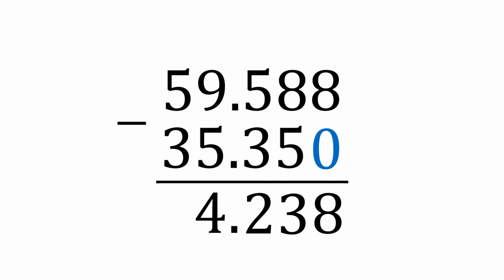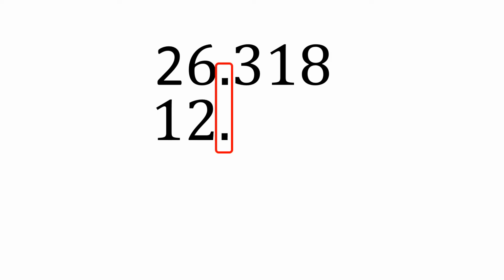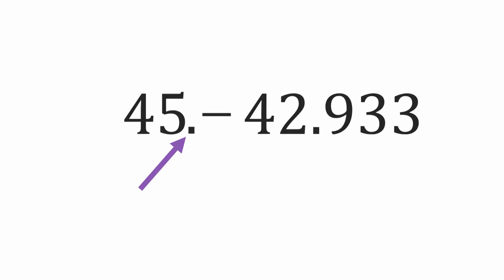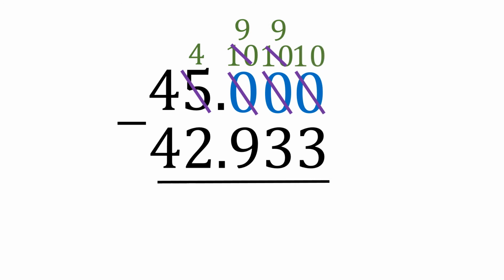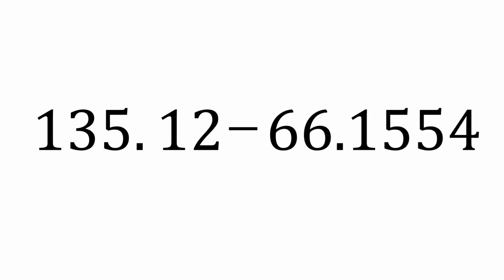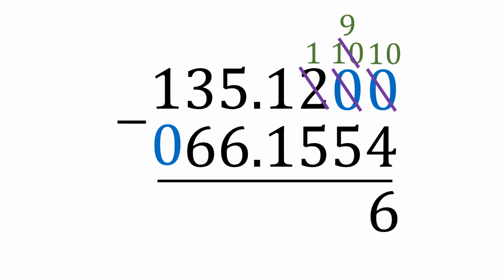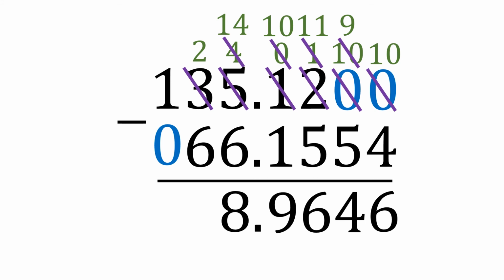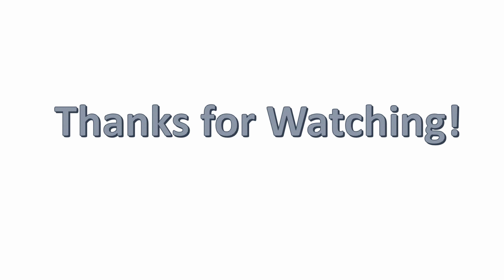How to Subtract Decimals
Simple explanation on how to subtract decimals through a step-by-step process.